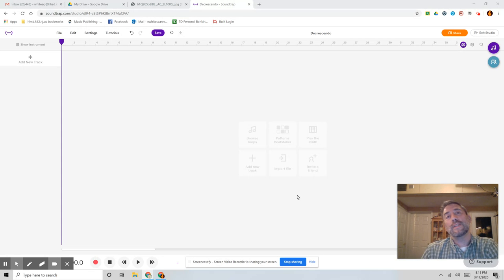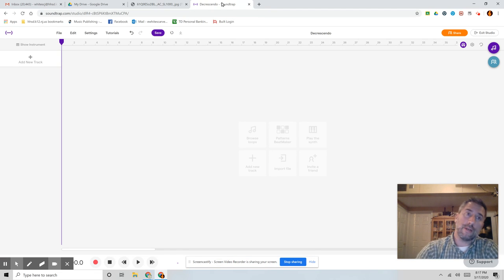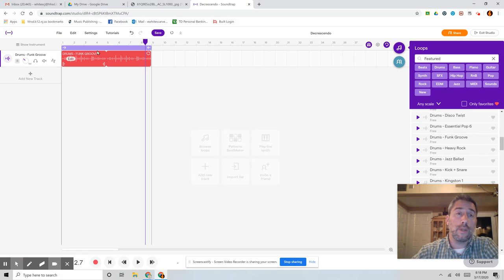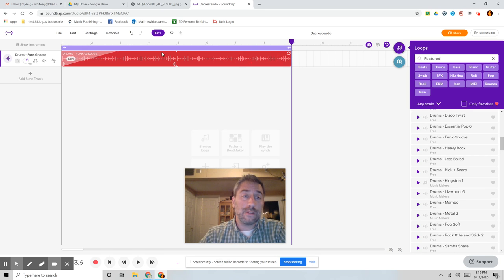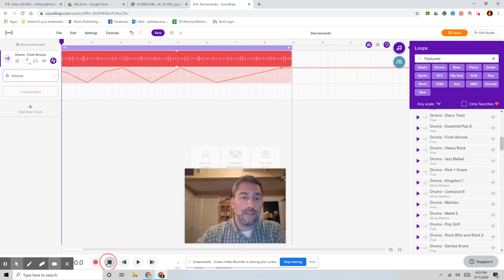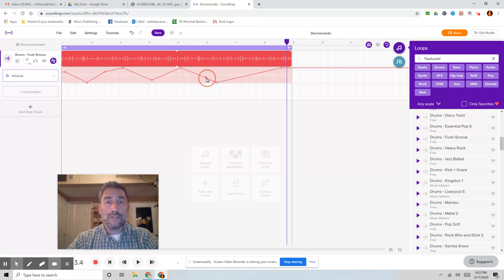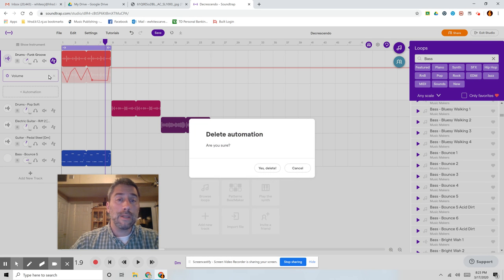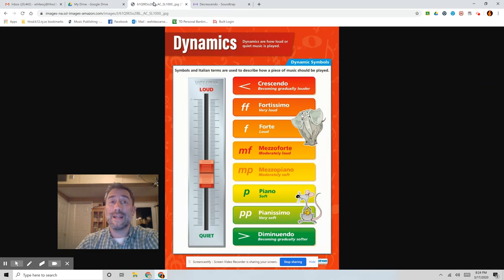Using Dynamics in SoundTrap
Automation and Dynamics in SoundTrap